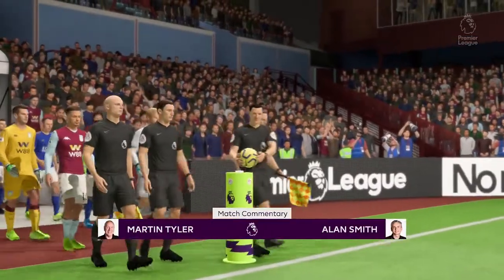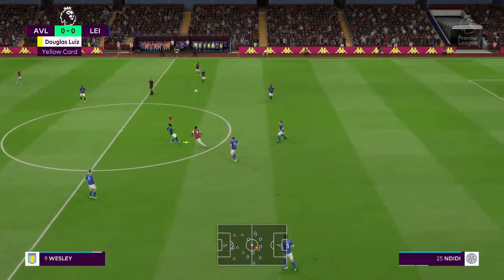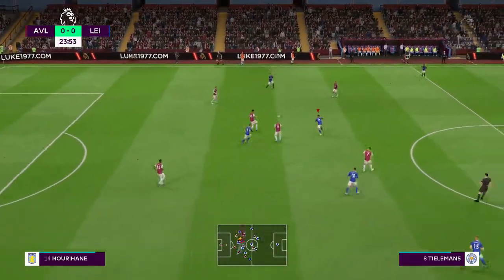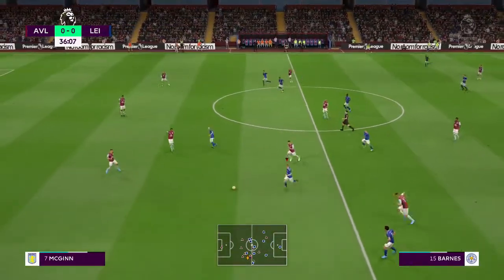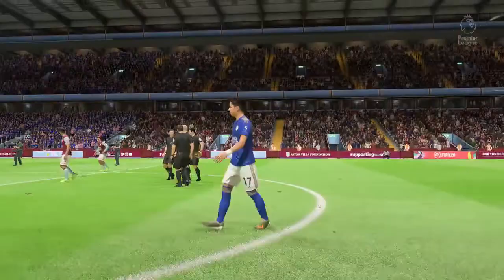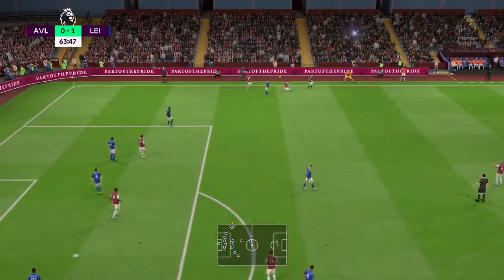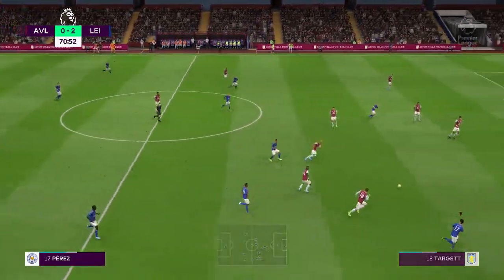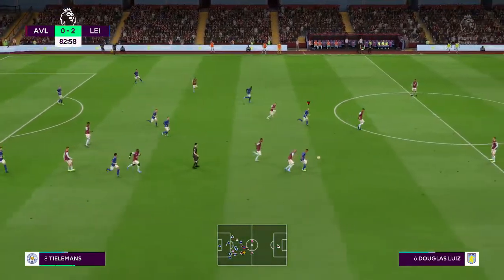Aston Villa vs Leicester City | 28/01/2020 | Carabao Cup 19/20 | All Goals and Highlights